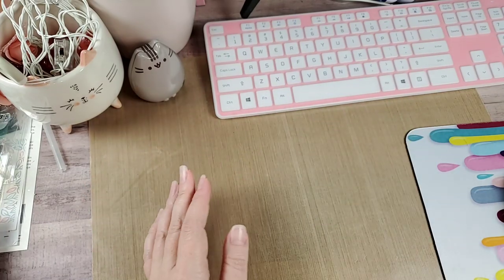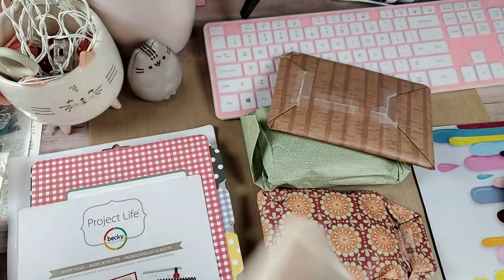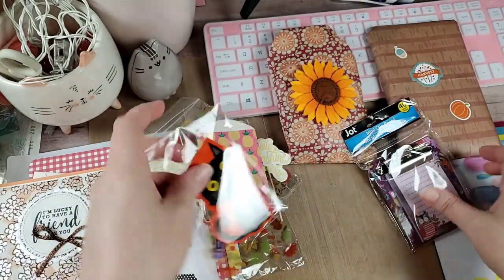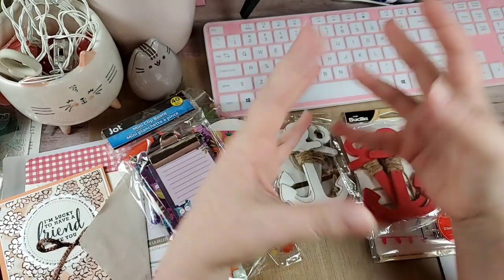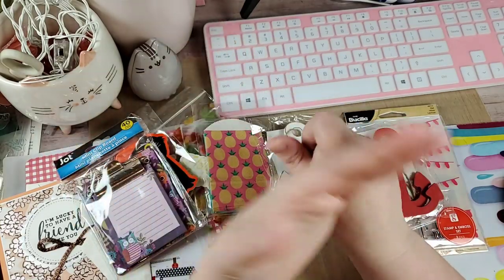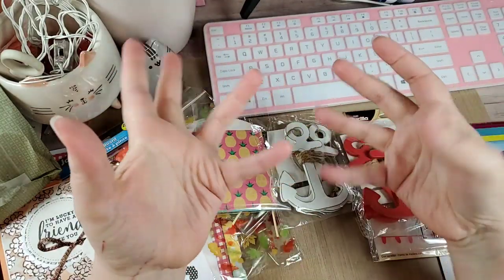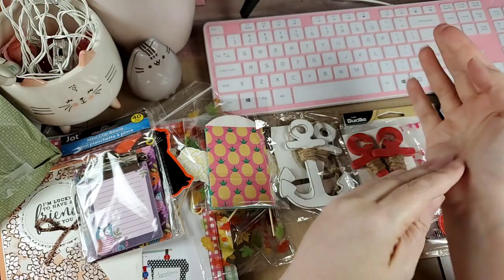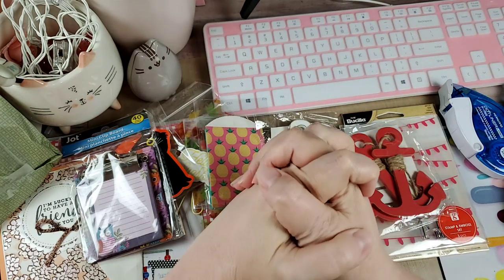RAK from Paula and 10 Crafty Questions about ME- September 7, 2019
**This is an ADULT (18 years and Older) Craft Channel**

Hey Y'all... So, I received a RAK from my sweet friend, Paula with Craftin by the Pond. She kindly sent me a kit I am on the hunt for and included a few extra goodies... Thank you, so much, Paula. It means a LOT!!!

Also, I was tagged by Ms. Ashley from Artsy Ashley to answer 10 questions about  myself. I hope you enjoy learning some new things about me. Plus, I am tagging a few ladies who I adore here on YouTube!!! I hope y'all play along... I will be tagging all channels below that I mentioned in the video, so I hope you go check them out.

Below, are links to tools that I use on a regular basis in my crafting. This will help to find more crafty goodness to share with y'all.
Blending Brush Collection:

Paper fashion Watercolor pallet:

2pk- Lawn Fawn Stamp Shammy:

Marietta Magnetic Sheets 8.5x11 (25 pk):

Clear Storage Pockets for dies and stamps (100 pk):

Kokuyo Tape Runner Long:

Kokuyo Tape Runner Refills(5 pk):

WeRMemoryKeepers Score Board:

WeRMemoryKeepers Mini Guillotine Trimmer:

Teflon Bone Folder:

Tim Holtz Glass Media Mat:

Linco Table Top Video Lighting:

Happy Crafting….

Address:
Rochelle Crawford
The Delightful Crafter
17460 I-35 N Ste 430-391